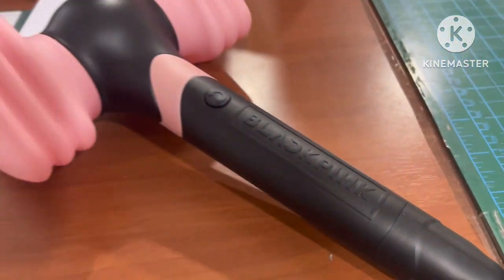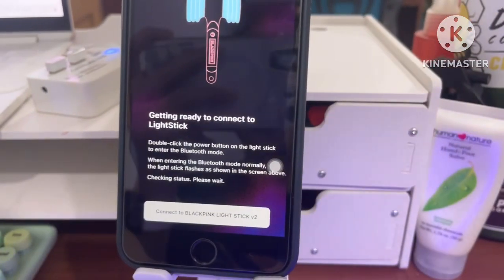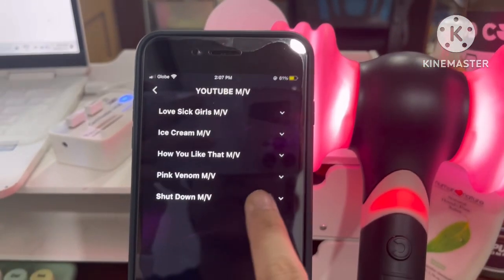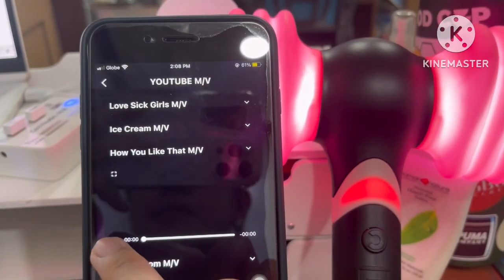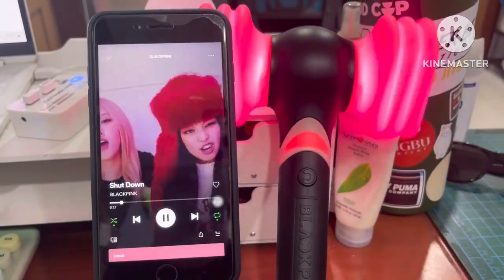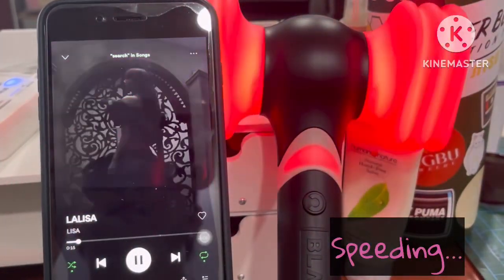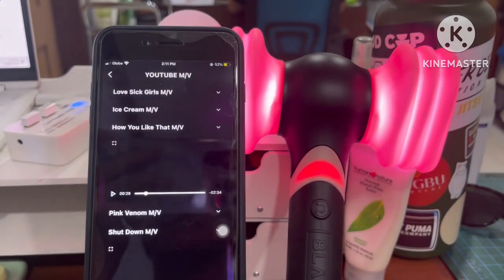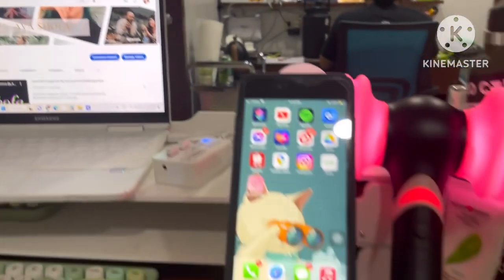Tried Syncing my BLACKPINK LIGHTSTICK V2 to Spotify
Had problems with my Blackpink LS for a while now. It could not sync with any BP songs even the ones in the app. So did a little research on youtube and google to what the solutions might be and finally got my LS working.

I hope this video would also help others who are having problems with their LS.